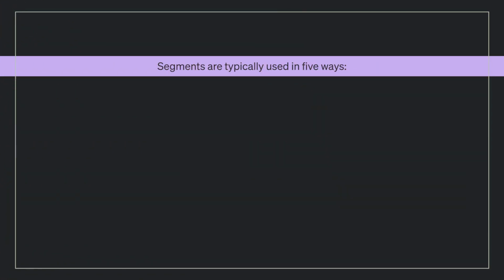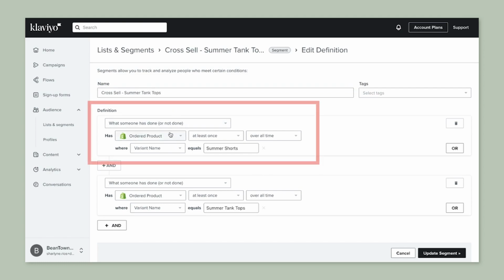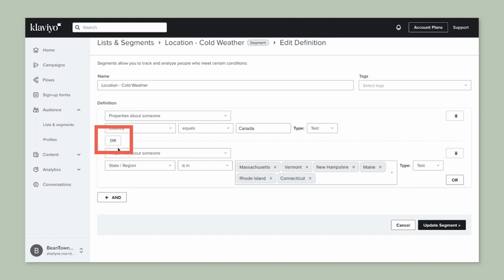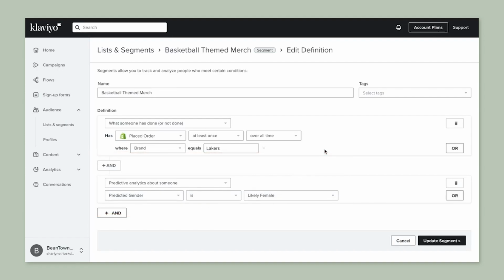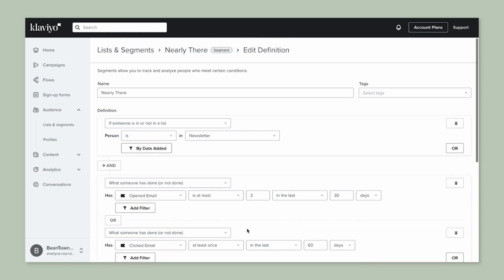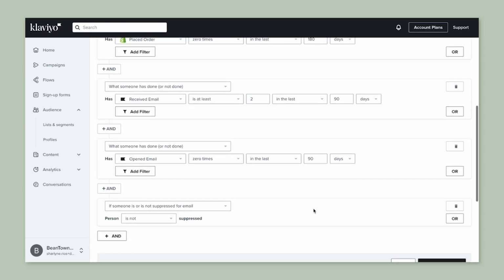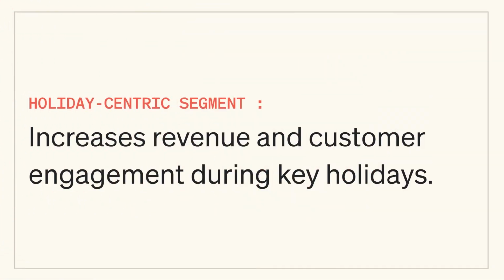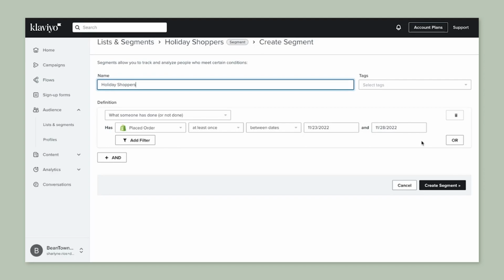Create Goal-Based Segments to Boost Engagement in Klaviyo | Klaviyo Academy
Create Goal-Based Segments to Boost Engagement in Klaviyo

In this video, you'll learn how to create key segments in Klaviyo to enhance your email marketing strategies.

This video will walk you through:

- Understanding the importance of segmentation for targeting your audience.
- Key use cases for segments, including targeted campaigns and performance analysis.
- Creating a cross-sell segment to encourage related purchases.
- Setting up location-based segments to reach customers in specific areas.
- Developing item or brand-specific segments using predictive analytics.
- Creating engagement and unengagement tiers for more nuanced targeting.
- Identifying churn risk segments to re-engage lapsed customers.
- Grouping customers by average order value to tailor your marketing approach.
- Implementing holiday-centric segments for increased engagement and sales.

Video Chapters:

00:00 Intro
00:09 Segmentation
00:22 Use Cases
00:56  Cross-sell segment
01:37 Location-based segment
03:03 Item or brand-specific segment
04:09 Engagement & unengagement tiers
04:55 Churn risk segment
05:53 Average order value segment
06:51 Holiday-centric segment

ABOUT KLAVIYO